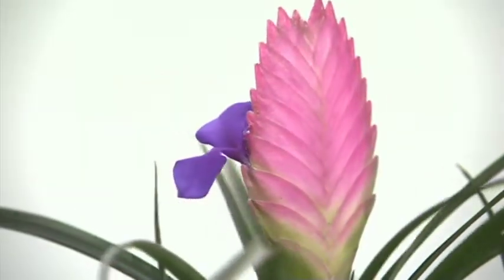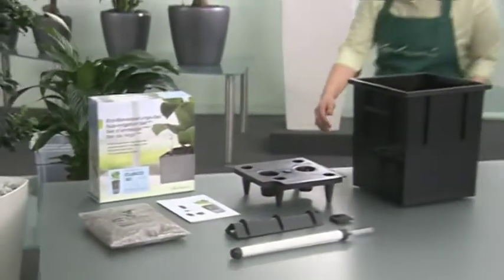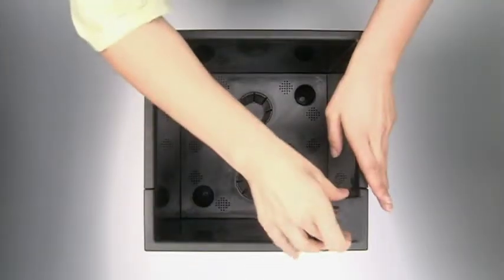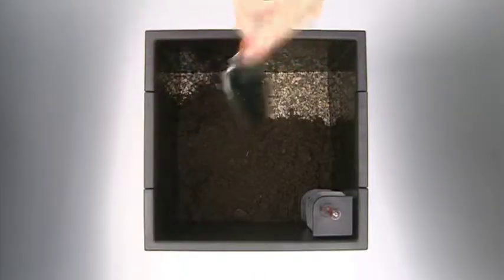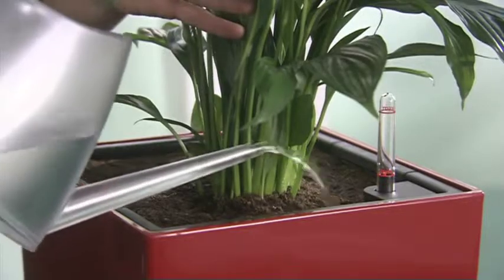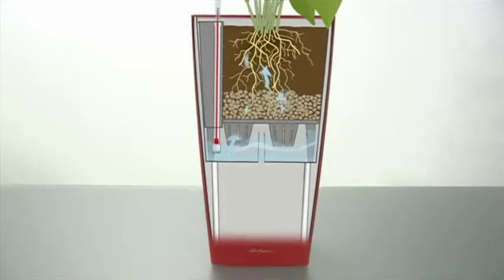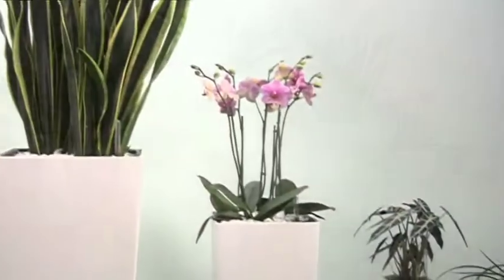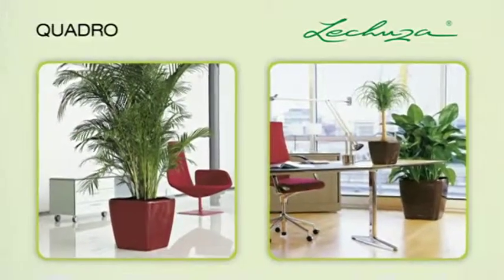Le Bouquet St-Laurent Lechuza Pots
Come to the shop to see our large Lechuza Pots Collection or visit our